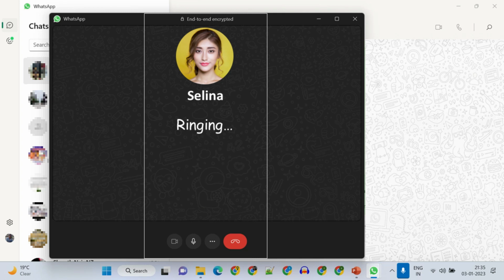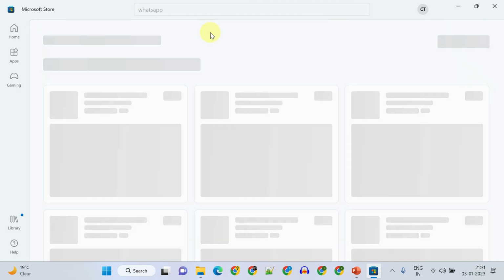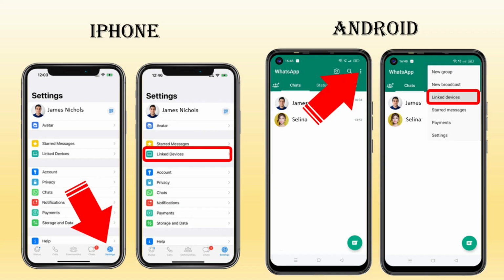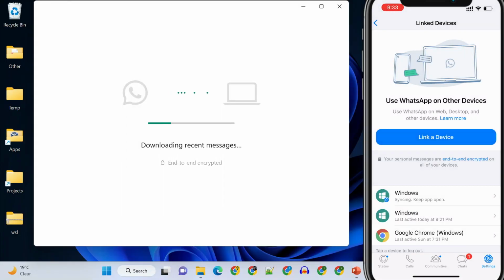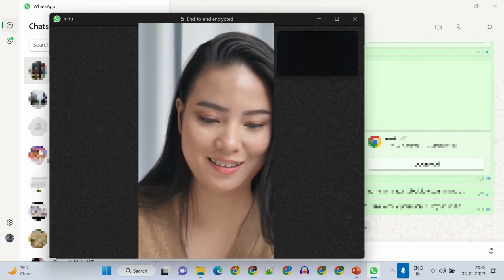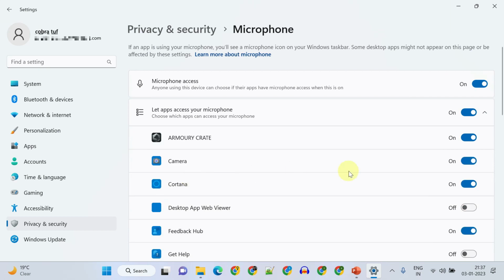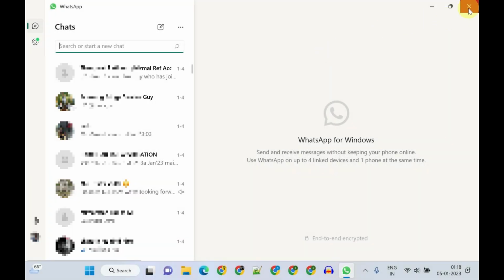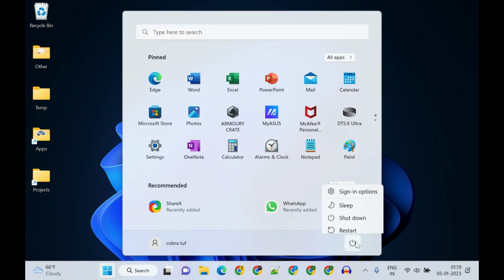How to make whatsapp call from laptop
how to call on whatsapp web
Whatsapp call on windows pc not working
whatsapp call ended
video call on whatsapp web
how to make whatsapp video call on laptop
how to make whatsapp video call on whatsapp web
how to make whatsapp video call on desktop
how to make whatsapp video call on my pc
how to make whatsapp video call from laptop windows 10
how to make whatsapp video call from laptop windows 11
How to make WhatsApp web video calls Windows PC | Laptop
How to make a voice or video call on WhatsApp desktop
How to Make a WhatsApp Video Call on PC in Windows 10 & 11
WhatsApp Video Calls on Laptop How to Make WhatsApp Calls on Windows
How to Make WhatsApp Video/Audio Calls From a Laptop or Computer
How to make video call on WhatsApp on laptop or PC
whatsapp web not having call options button
whatsapp video call on pc windows 10
whatsapp video call for pc windows 7
whatsapp video call on laptop windows 10
whatsapp video call on laptop windows 7
whatsapp call windows
whatsapp call
whatsapp calls not ringing
whatsapp call on laptop
whatsapp call not connecting
WhatsApp PC Video Call How to Make Voice call
How to make a video call windows pc on WhatsApp
How to make a video call windows laptop on WhatsApp
How to make a audio call windows pc on WhatsApp
How to make a audio call windows laptop on WhatsApp
WhatsApp Web video calls with WhatsApp Desktop
How to Make a WhatsApp Video Call in Windows 10
How to Make a WhatsApp Video Call in Windows 11
WhatsApp calls on PC How to make WhatsApp voice and video calls from Windows laptop
whatsapp web
whatsapp video call on pc
whatsapp desktop
whatsapp for pc
whatsapp web video call
WhatsApp desktop calling
How to Make WhatsApp Calls on a PC or Mac
whatsapp video call on laptop
whatsapp video call on laptop download
whatsapp desktop app
microsoft store
whatsapp video call
web whatsapp
whatsapp for windows
windows 10
whatsapp download
whatsapp windows download
whatsapp app
whatsapp download pc
whatsapp for windows 10
download whatsapp for pc
whatsapp for pc windows 10
whatsapp download for pc windows 7
whatsapp video call in laptop
whatsapp download for pc windows 10